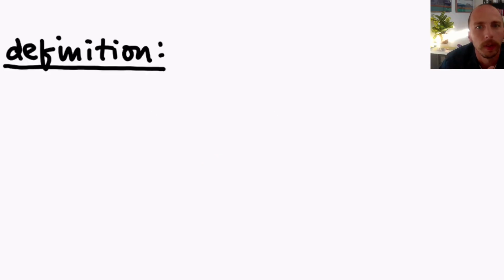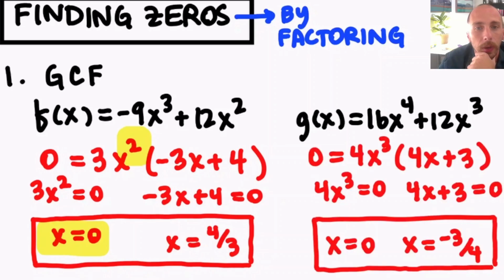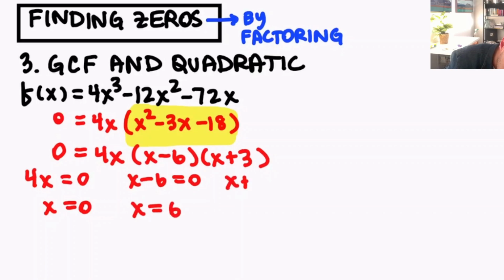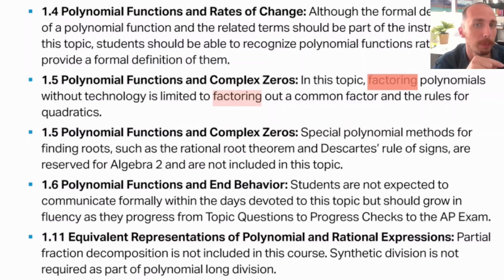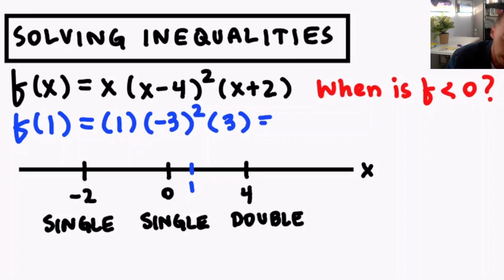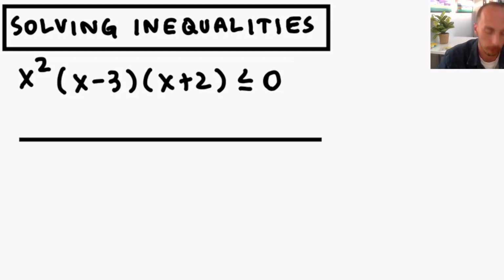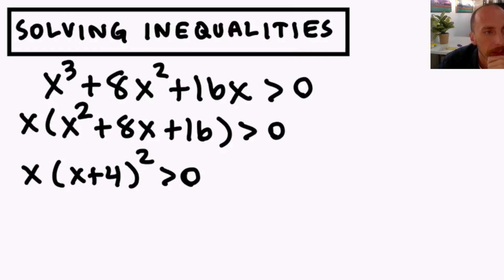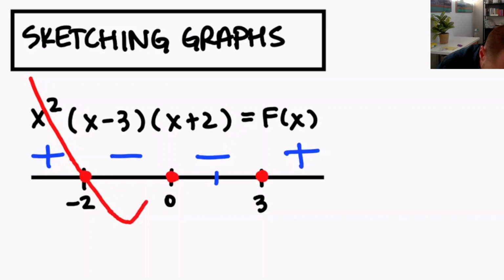Polynomial Zeros and Inequalities